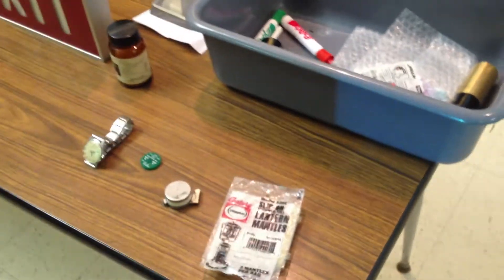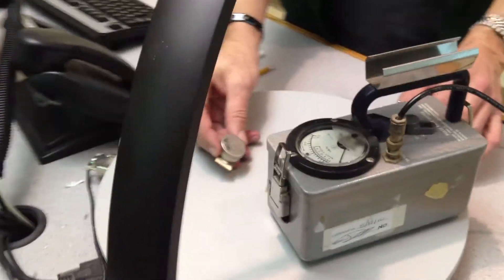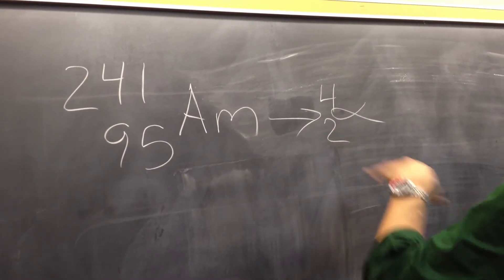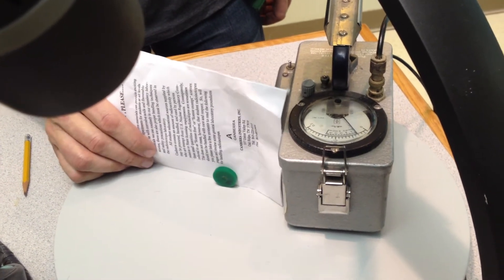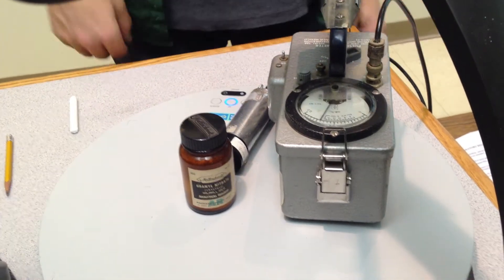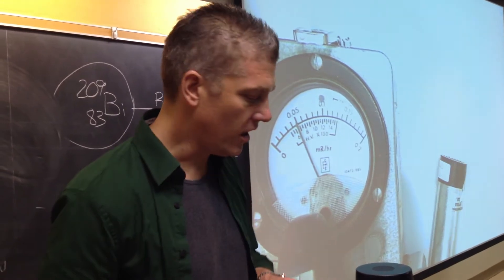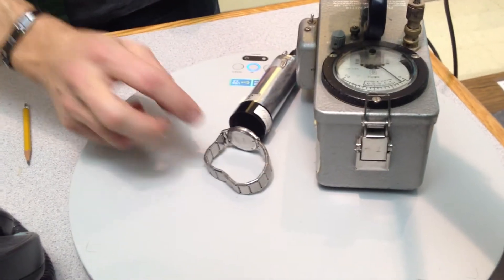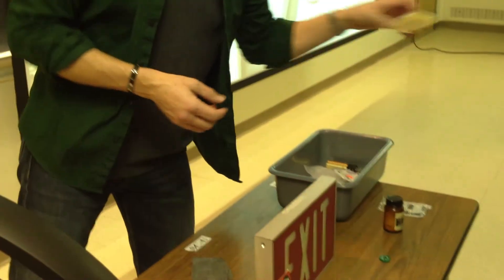LLE Radiochemistry.MOV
Radiochemistry demonstration, Smoke detector, Lantern mantle, Strontium 90, Uranium salt, Exit sign